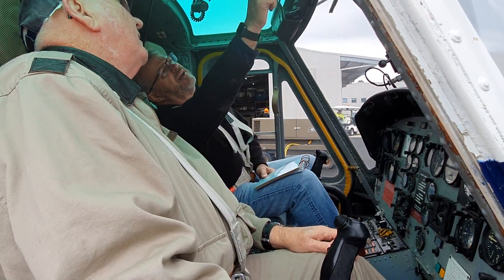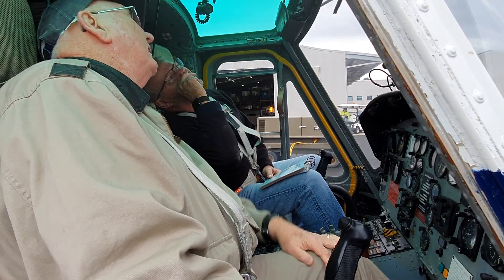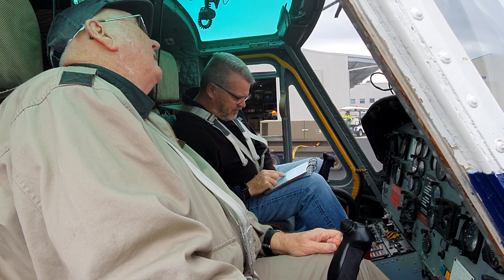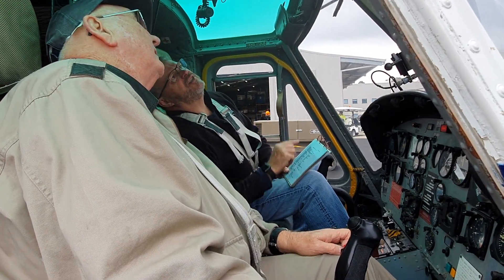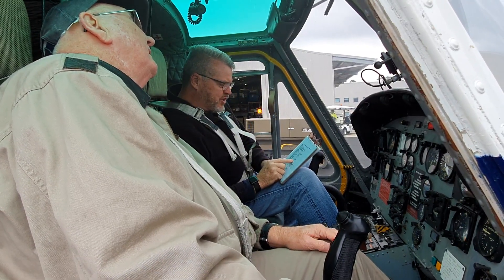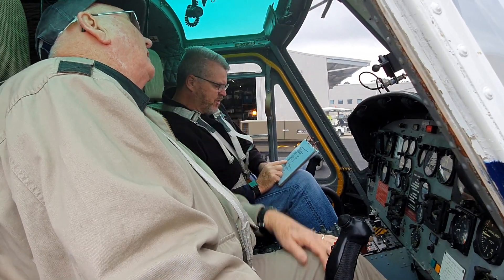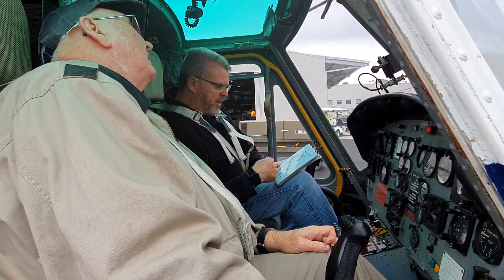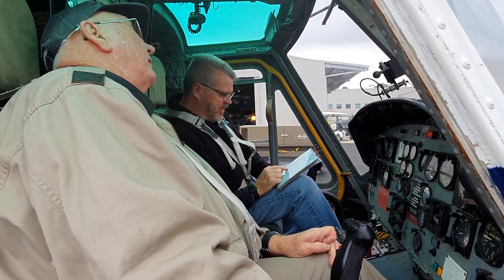Bell UH-1b Iroquois helicopter pre checks